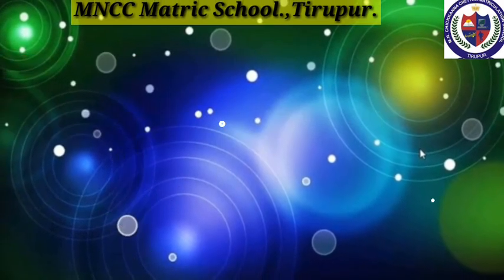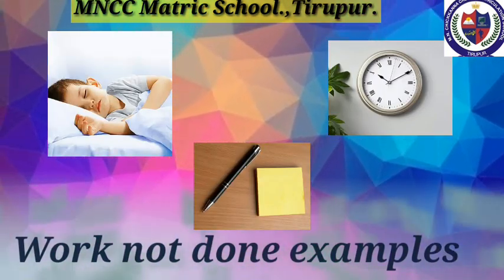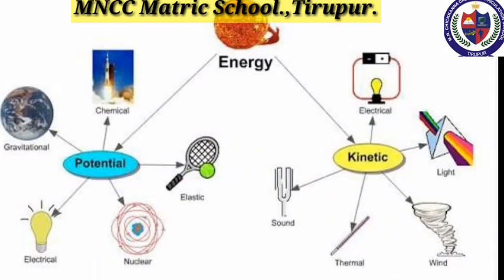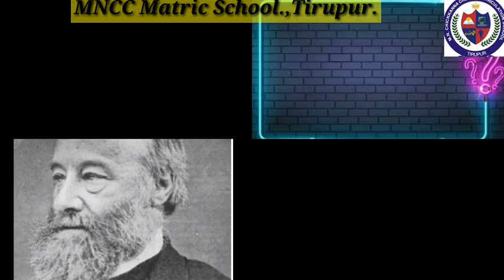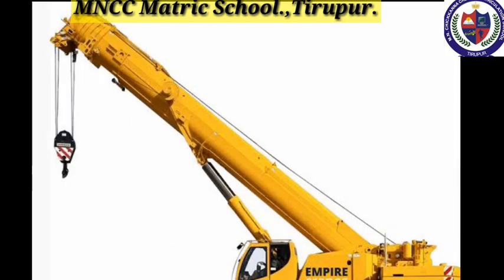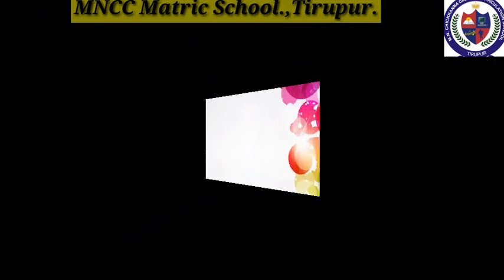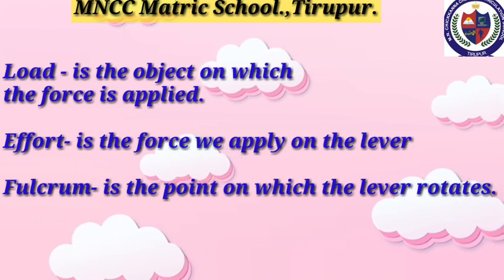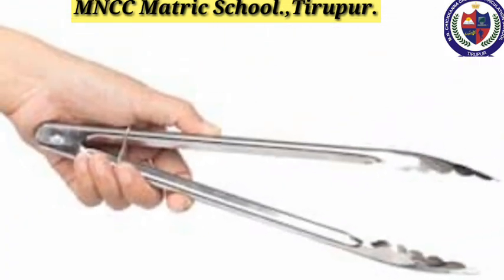IV - STD SCIENCE UNIT -3 WORK AND ENERGY